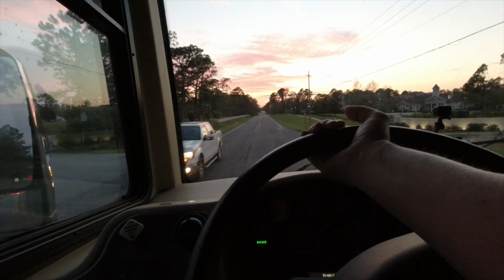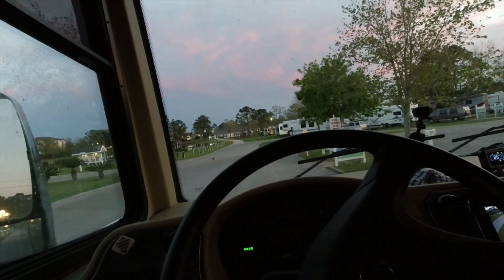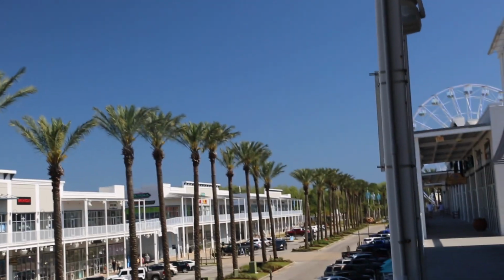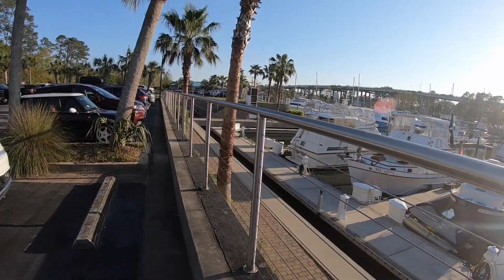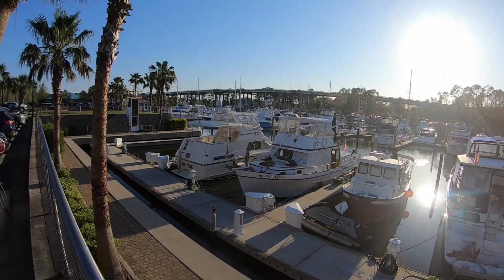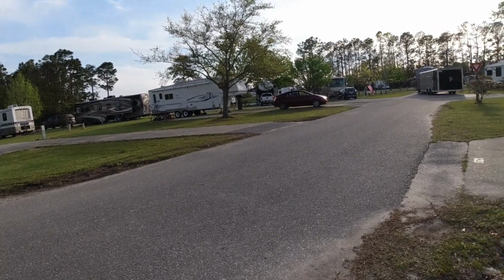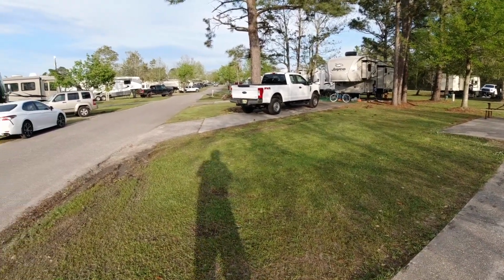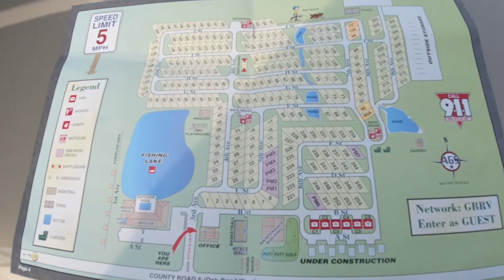GUlf Shores Trip Season 1, EP 33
Meddena and I are in the middle of selling our house and business and returning to full-time RVing. My wife and I were on the road in 2014 and made some critical errors that cost us our RV dream. Come a long on our journey to return to the road, I am sure it will be one heck of a ride.

We are not RV experts and are not making recommendations. We share our opinions,  but you should do your own research and make your own decisions and consult experts if you have any concerns.